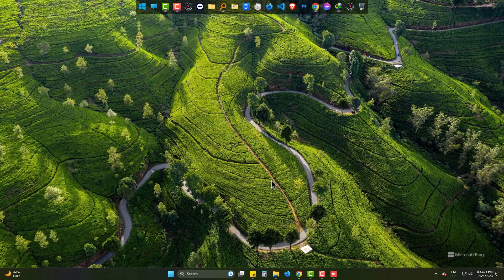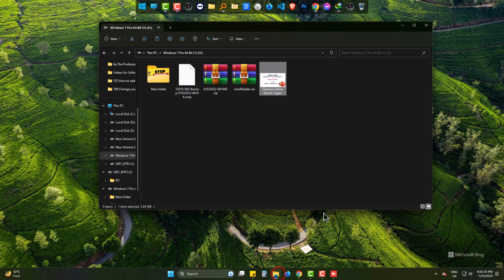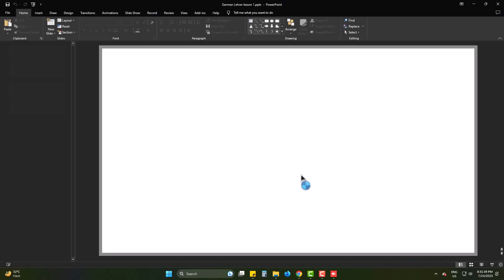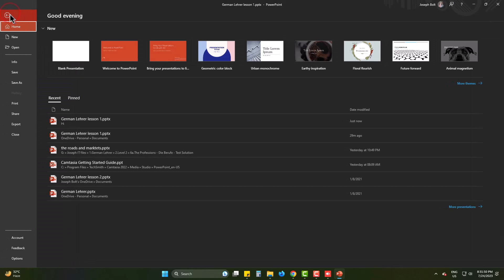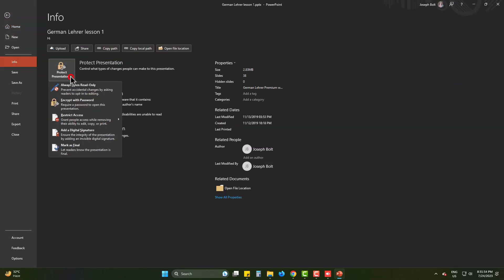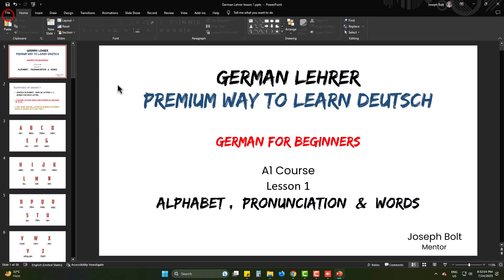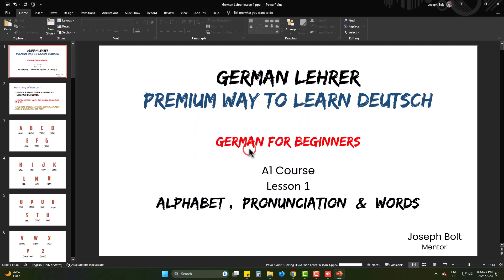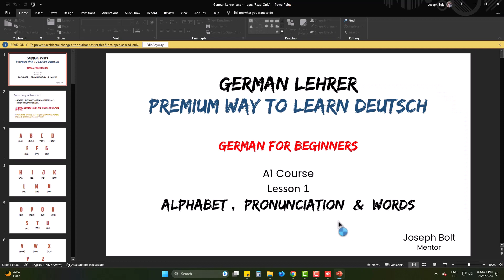How to Make PowerPoint File Read Only - Save PowerPoint file from Acceidental Edit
This video titled "How to Make PowerPoint File Read Only - Save PowerPoint file from Accidental Edit" will show you the easiest and simplest way to restrict editing in PowerPoint File.

PowerPoint Read-Only Mode is a feature designed to allow users to view and access PowerPoint presentations without the ability to make any changes or edits to the original content. It is a valuable option in various scenarios, ensuring that the integrity and originality of the presentation remain intact. Here are some lines elaborating on the benefits and usage of PowerPoint Read-Only Mode:

"PowerPoint Read-Only Mode provides a secure and controlled environment for presentations, allowing viewers to explore the content without any fear of accidental modifications."

"When sharing sensitive or finalized presentations, enabling Read-Only Mode ensures that the audience can only review the information without altering critical data."

"Collaborative work becomes more efficient with PowerPoint Read-Only Mode, as multiple individuals can simultaneously view the same presentation without conflicting changes."

"For educators, Read-Only Mode is a valuable tool to share lecture slides, preventing students from unintentionally altering the materials while studying."

"Business professionals can confidently present their ideas in Read-Only Mode during meetings, safeguarding against any unintended edits during the presentation."

This video deals with the following ideas:
PowerPoint Read only File,
How to make Power point file read only,
Read only Power Point,